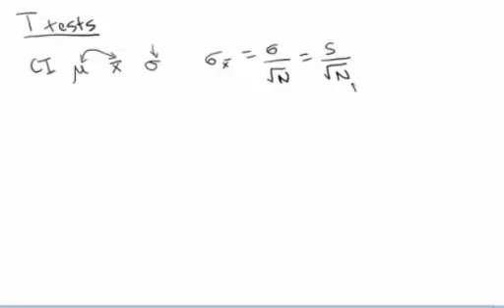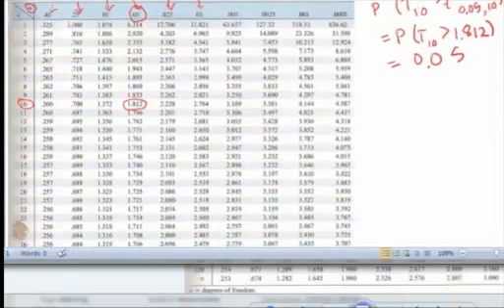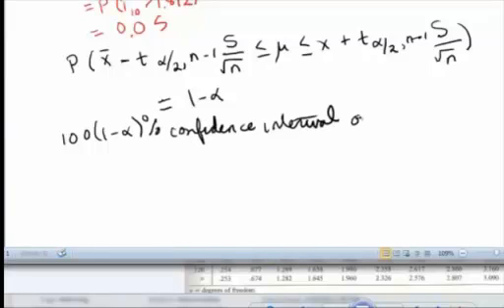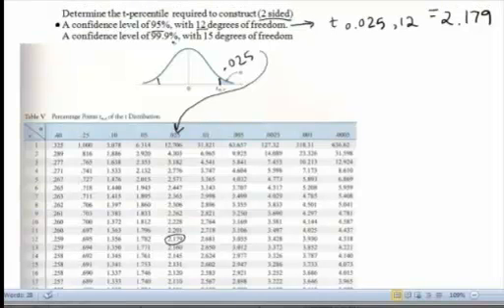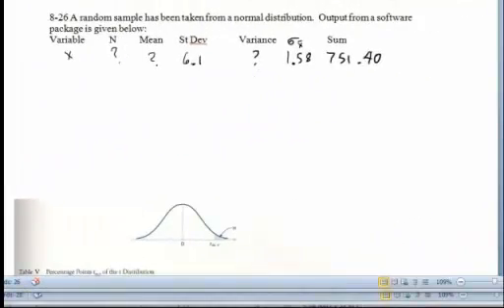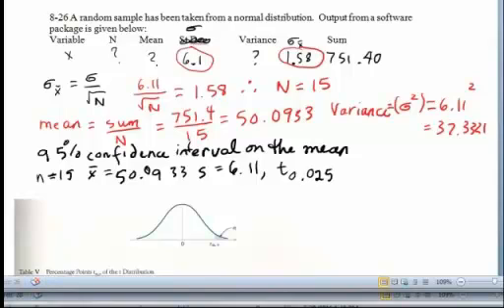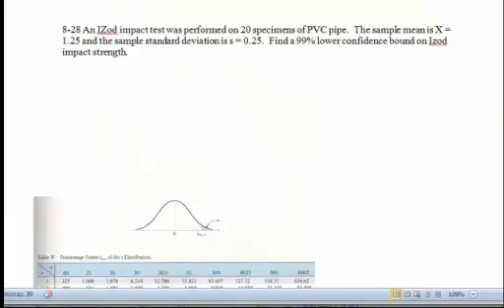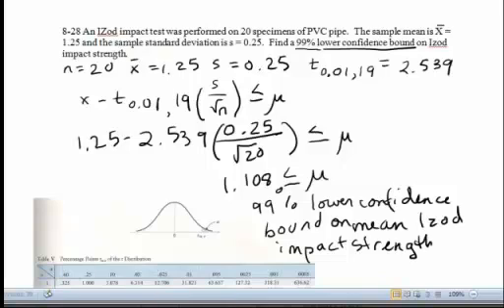8C Confidence intervals, additional sample problems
8C Confidence Intervals, additional sample problems; Ch 8-1.